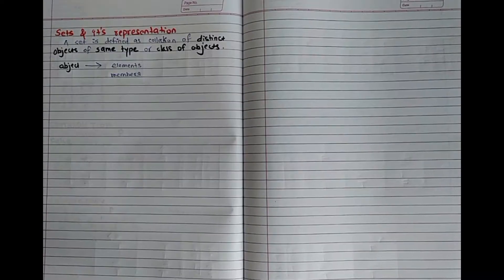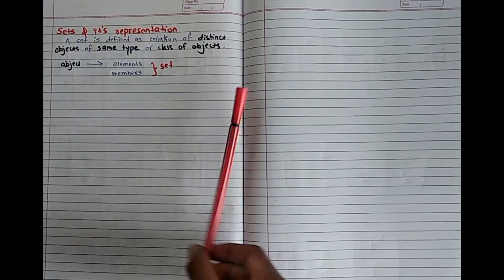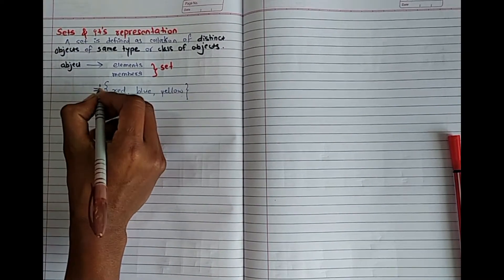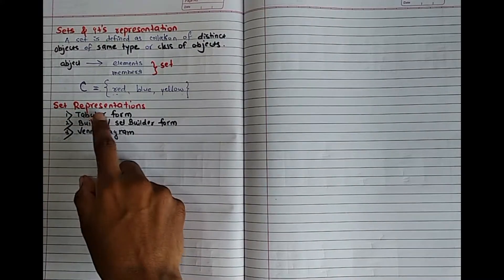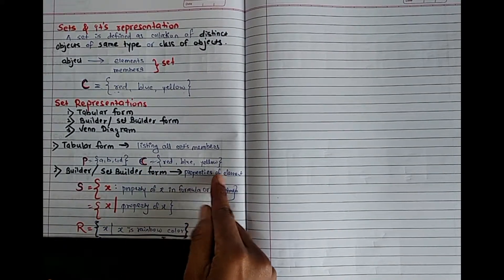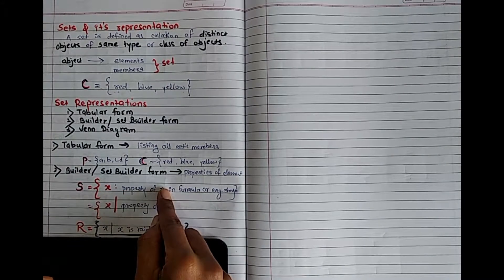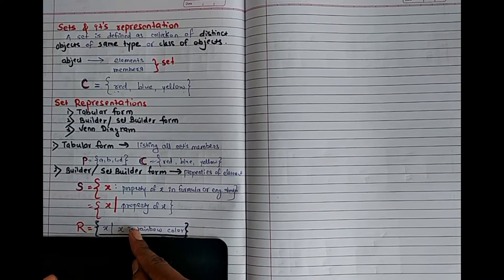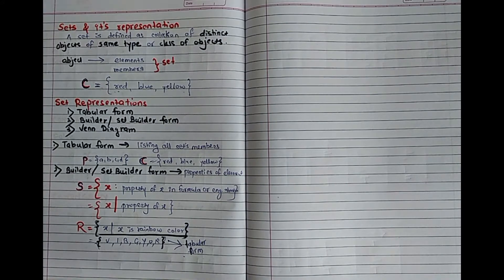DM--L5-SETS AND ITS REPRESENTATION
SETS AND ITS REPRESENTATION